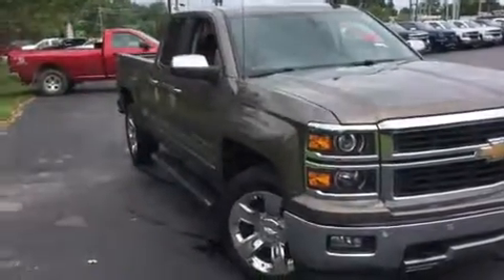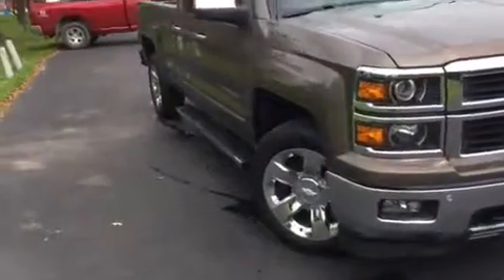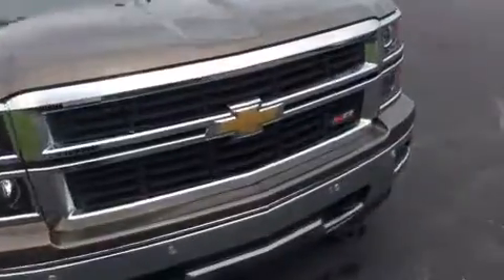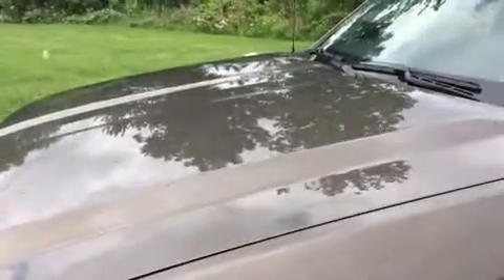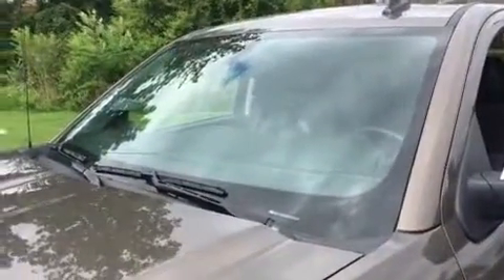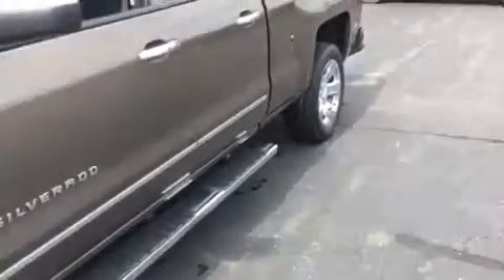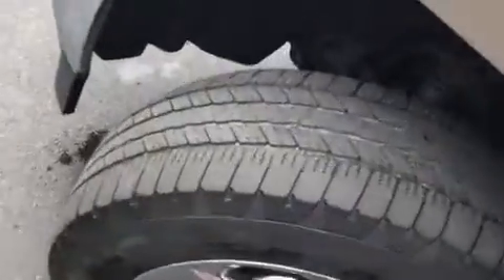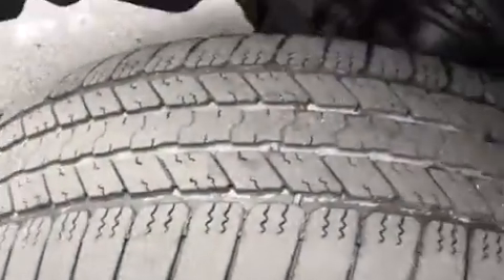2014 Brownstone Metallic Silverado 1500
2014 Brownstone Metallic Silverado 1500